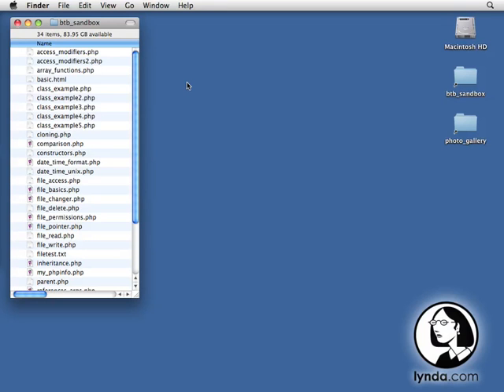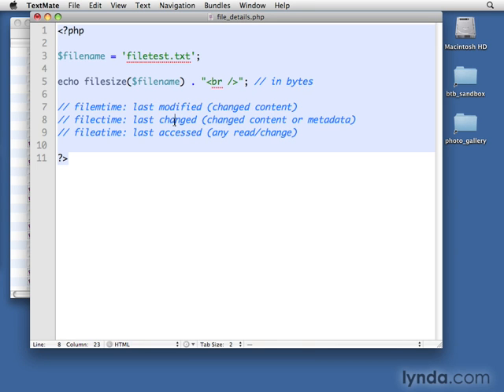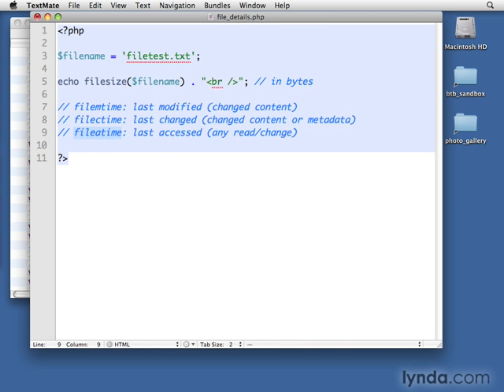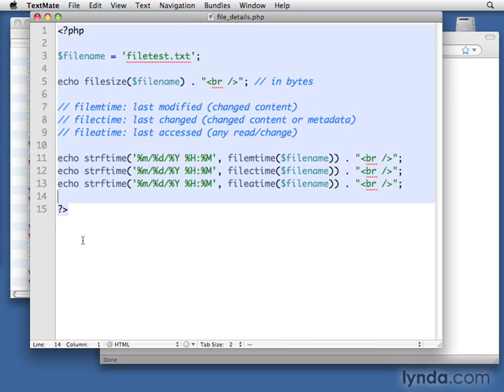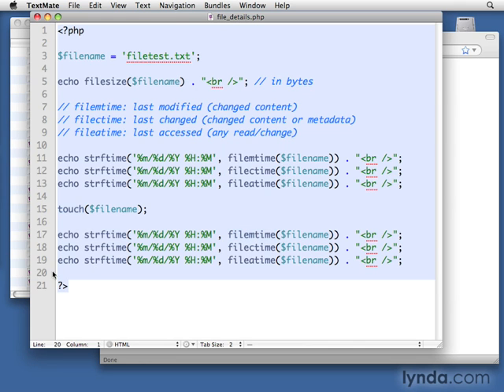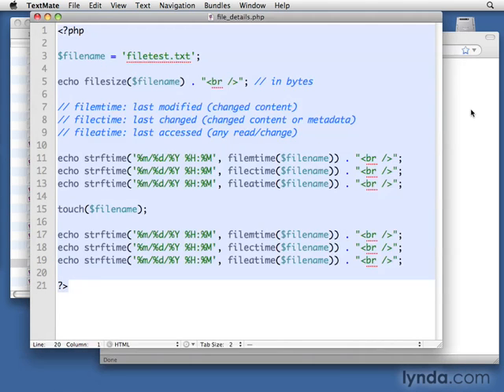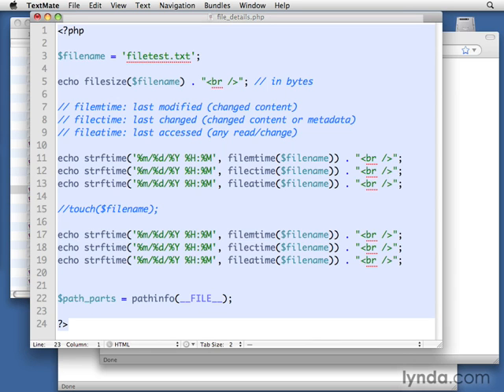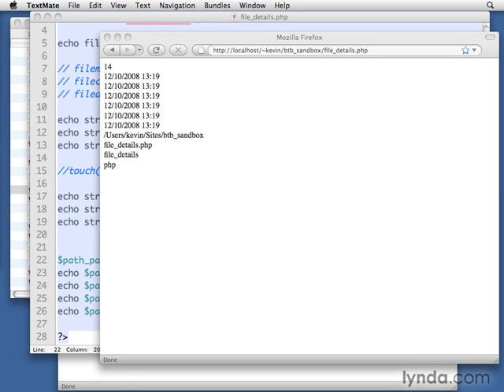07 10 Examining file details